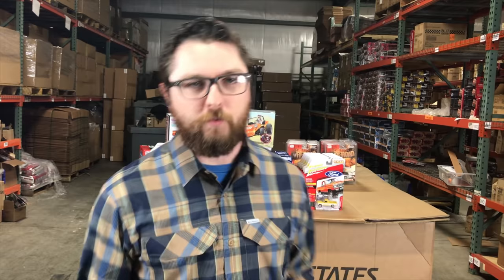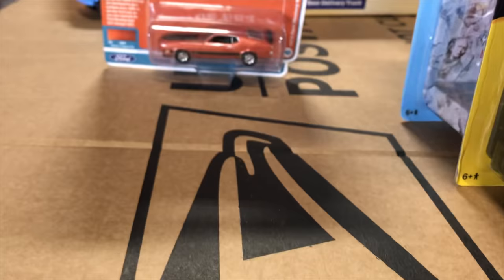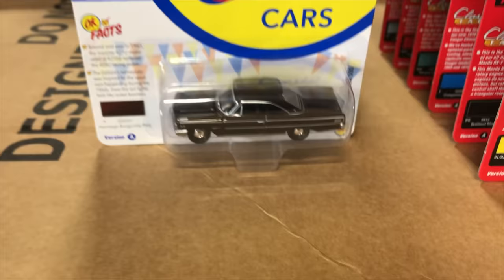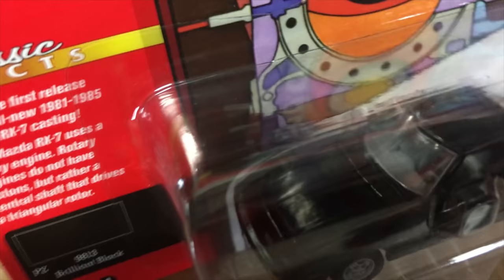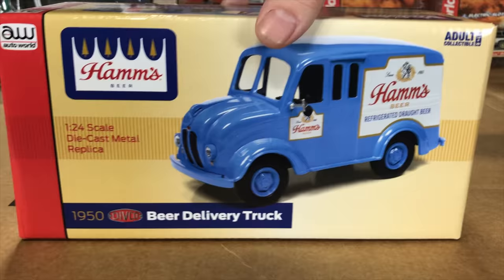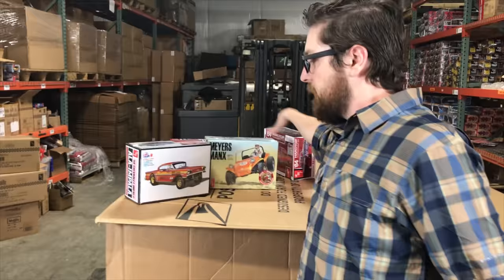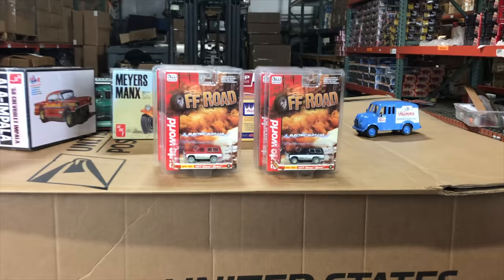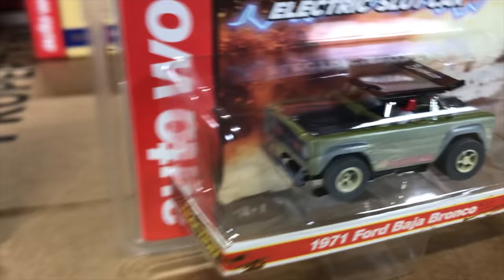April 2022 Round 2 Product Spotlight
NEW @ ROUND 2 – APRIL 2022 PRODUCT SPOTLIGHT
April brings new hobby product to the Round 2 warehouse! This month we’re showcasing new offerings from die-cast, models, and slot cars! Johnny Lightning and Auto World have new 1:64 die-cast with all-new tooling. Auto World brings a new 1:18 and 1:24 scale die-cast. In model kits AMT features 3 new kits with tons of 3-in-1 options, and Auto World slot cars showcases a new set of Off-Road beauties!

0:00 New at Round 2 Intro
0:42 April 2022 Intro
1:19 New 1:64 Die-Cast
10:38 New 1:18 & 1:24 Die-Cast
12:54 New Model Kits
16:14 New H.O. Slot Cars